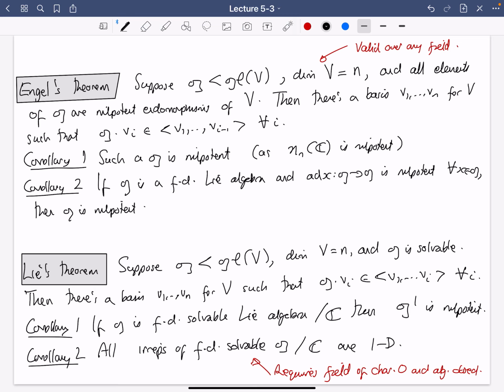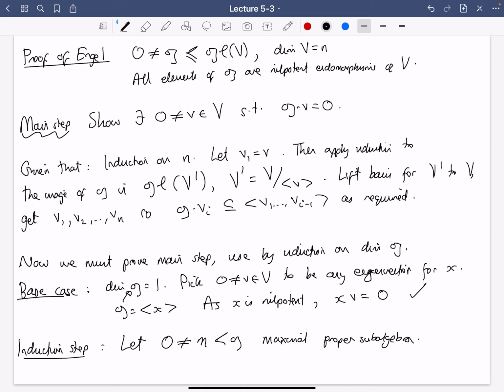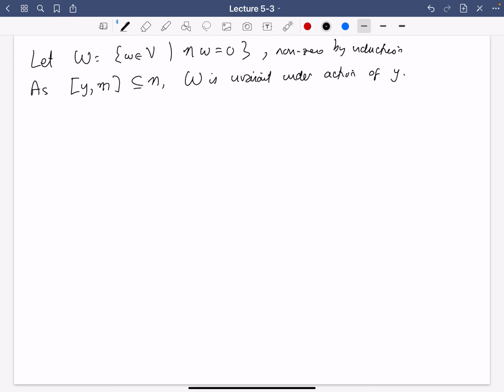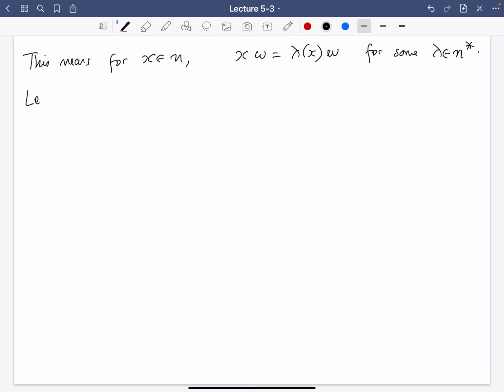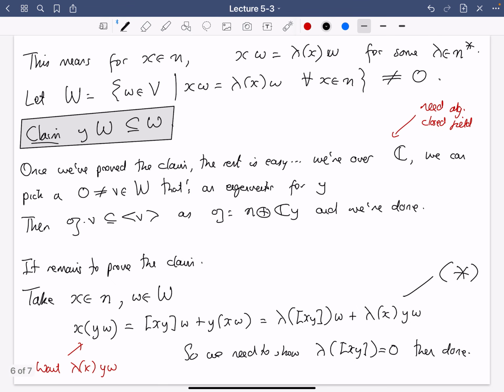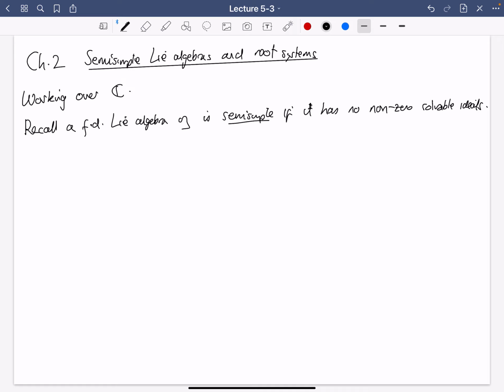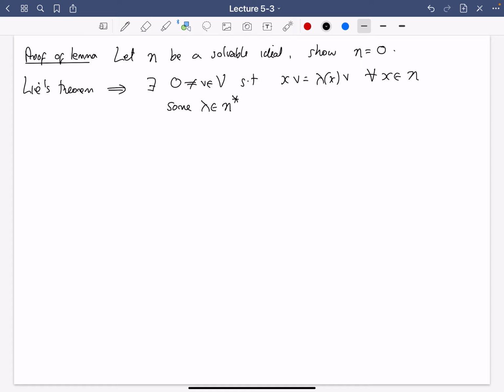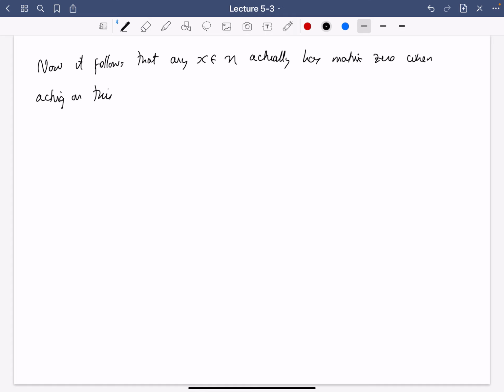LT Lecture 5-3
Introduction to Lie Theory Week 5 Lecture 3. Proofs of Engel and Lie, then we start chapter 2, giving a first application of Lie's theorem to prove a handy criterion for semisimplicity.